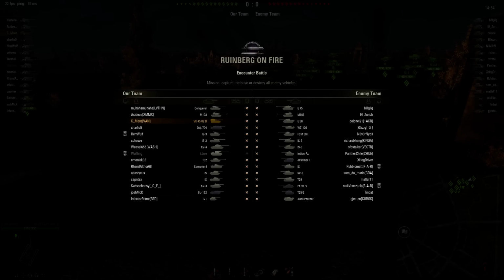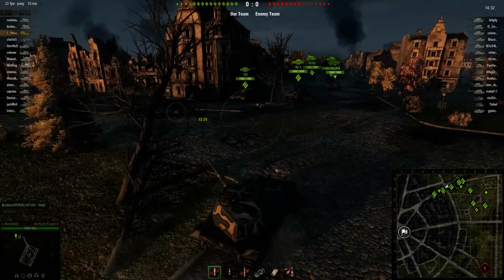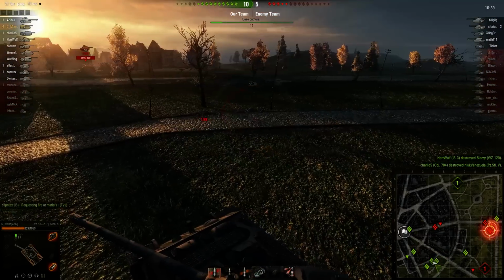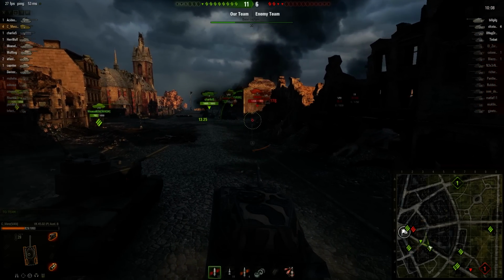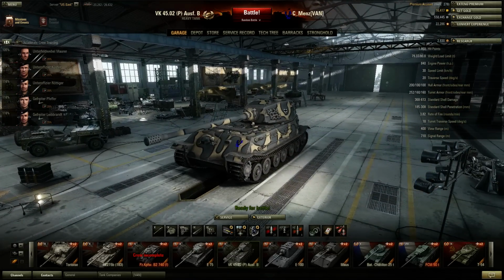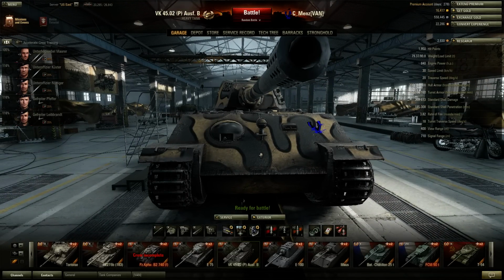World of Tanks: VK 45.02 (P) Ausf. B | 2,796 Damage | 4,830 Deflected Damage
World of Tanks Commentary for the tier 9 German heavy tank VK 45.02 (P) Ausf. B on Ruinberg on Fire(awesome atmosphere at the end).  I'll leave the video to do most of the talking(you'll see where I just say "screw it im just going to drive forward").  I did 2,796 damage and deflected 4,830 damage.